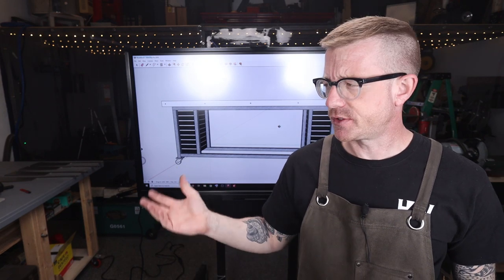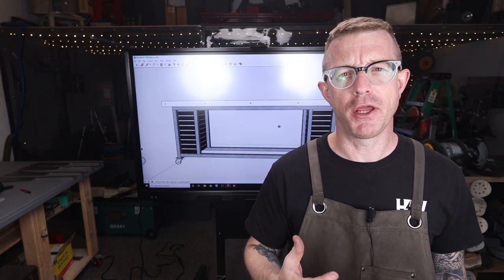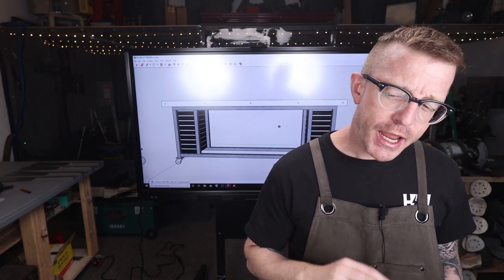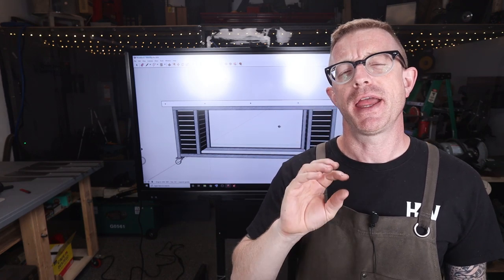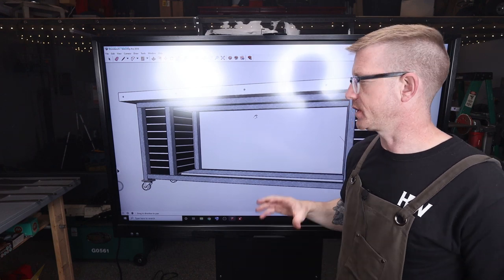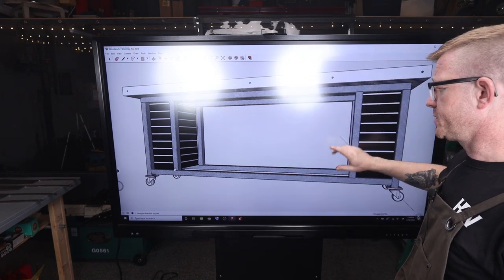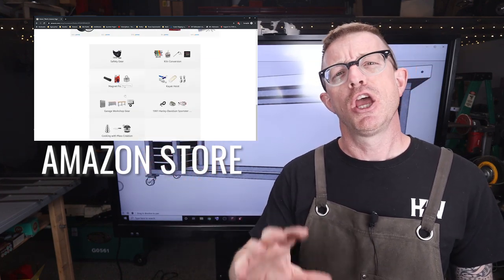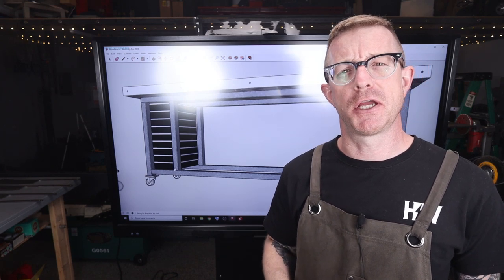DIY Custom 2x4 & Steel Workbench - Step 1: Design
I am going to build a workbench with 2x4 butcher block top, a rolling steel base that has storage for hardware and tools. As always I need your help and design ideas. The size is 28.5" x 120" currently.

ALL THE TOOLS & SUPPLIES I USE (AMAZON STORE)

 workshop how to homemade tools woodworking diy welding